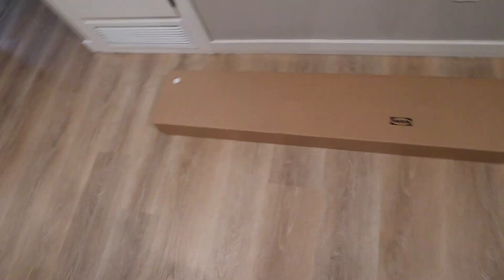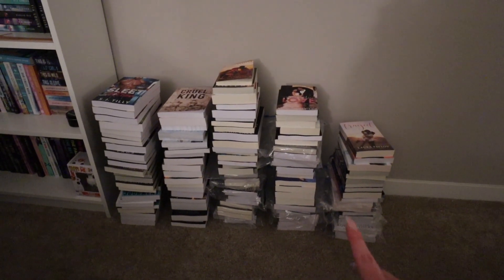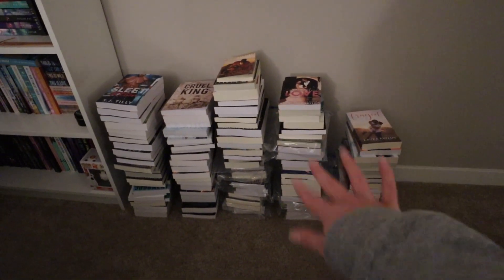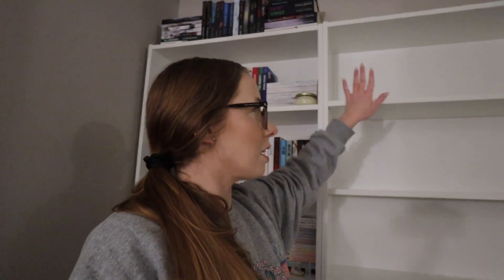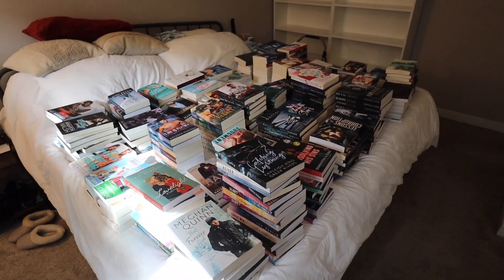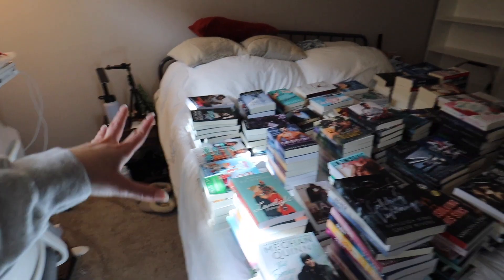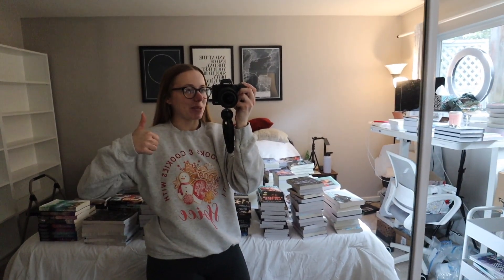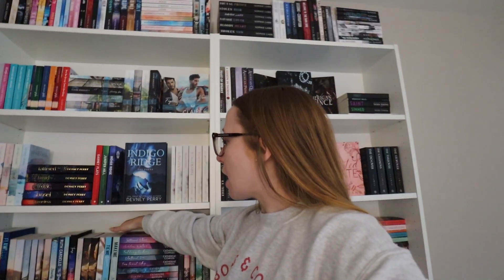I GOT ANOTHER BOOKSHELF! setting up my new bookshelf, reorganizing my books & lots of book mail!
Amazon Shop

Canon M50
Wide Angle Lens
G7x Mark ii